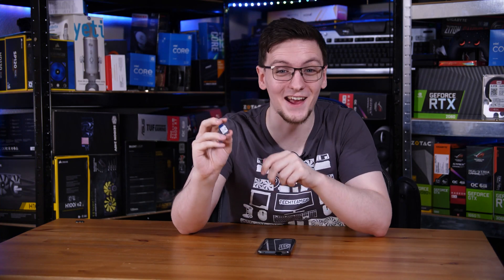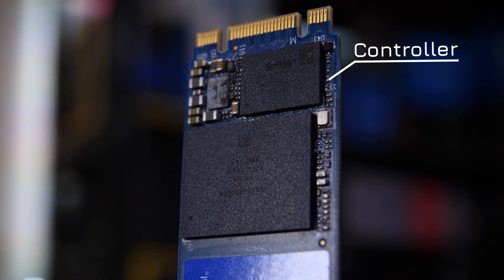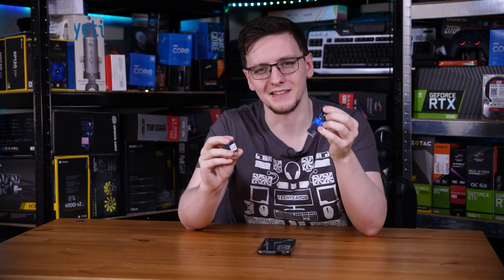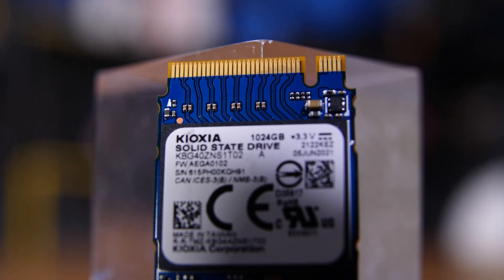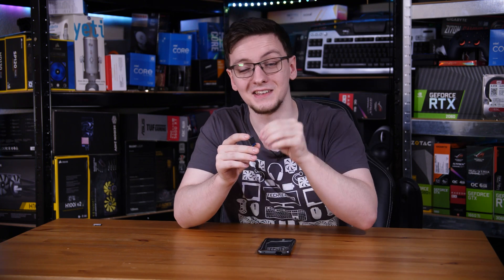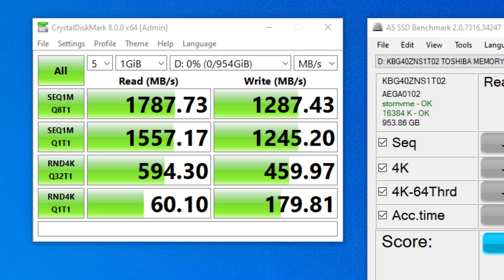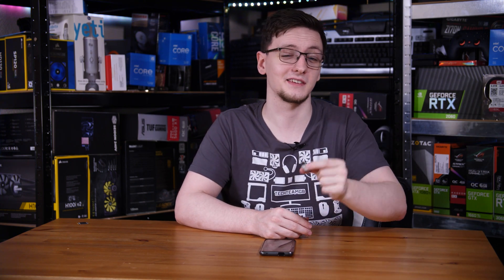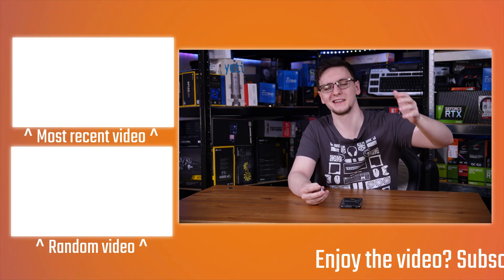TINY SINGLE CHIP 1TB NVME SSD!! - Kioxia BG4 Review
Products provided by Kioxia
This crazy small M.2 SSD is a full blown 1TB NVMe drive all ON A SINGLE CHIP! Here's how Kioxia managed it, how it performs and why you might want one!